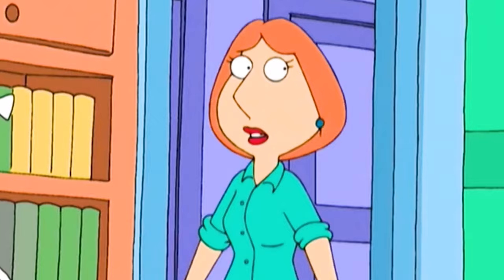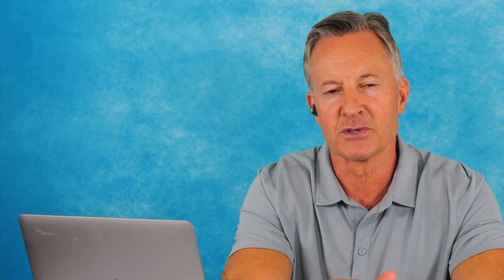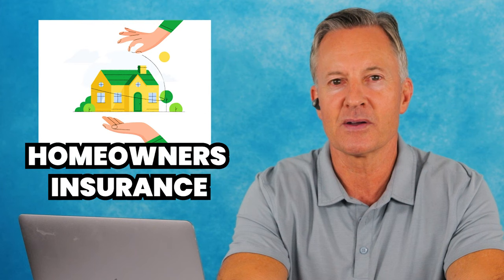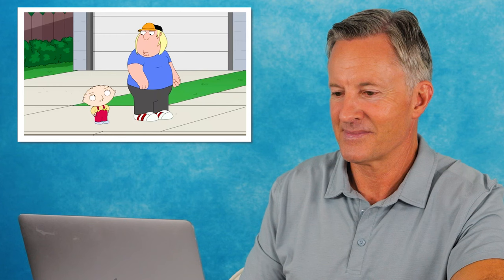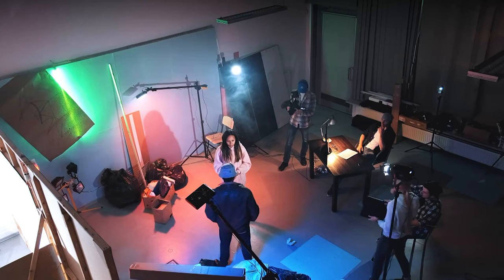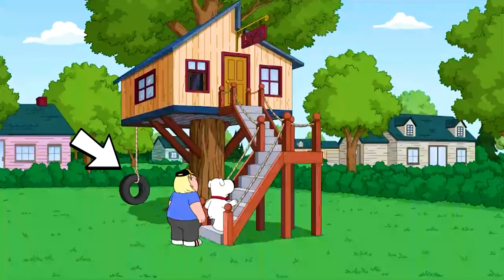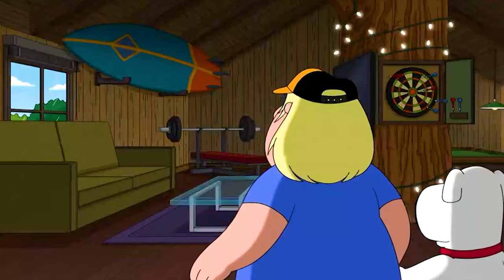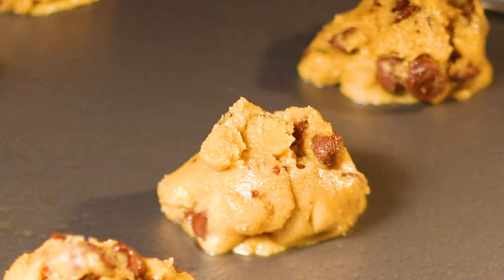Real Estate Agent Reacts to Family Guy Funny Real Estate Moments. LOL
San Diego Real Estate Expert Mark Magstadt from the Gellens Agency is back at it again, reacting to more hilarious real estate scenes from some of your favorite animated shows. And this time it's Family Guy!

During this hilarious episode of Family Guy, Brian the dog gets sprayed by a skunk and the smell is so bad that even the Cockroaches in the house decide to pack up and leave. Which is a major housing problem for the Griffen Family.  Also Peter Griffen decides to put the furniture on the lawn for a very interesting reason and Stewie gets a tricked out man-cave style treehouse. Make sure you Watch along, laugh and learn a thing or two about the Real Estate Industry with Mark. Plus let him know in the comments if he should make more reaction videos!

▶Want to see some Incredible real life properties for sale? Give Mark a call TODAY!

@Tuni Birds Hindi - Family Guy Season 12 Epi ... 09 Full Episode -- Family Guy 2023 Full HD NoCuts

▶Watch other Awesome React Videos Here :

Real Estate Agent Reactions